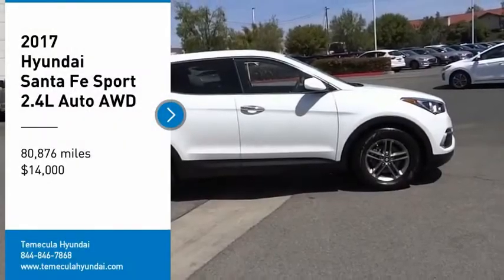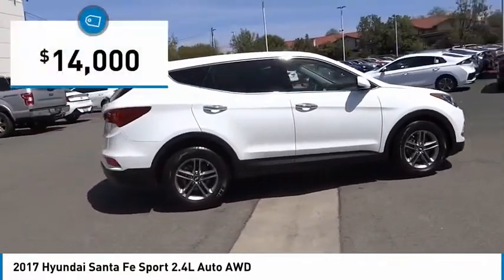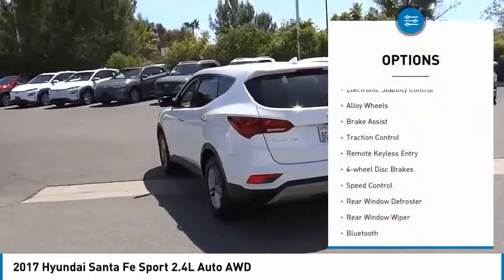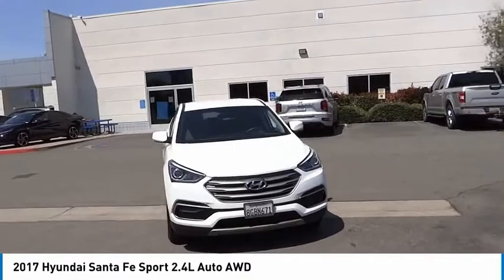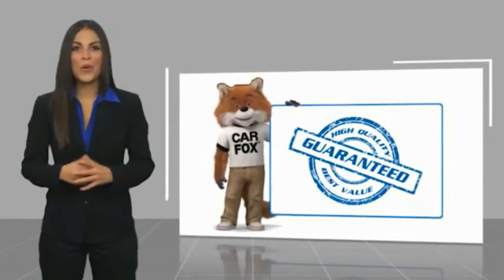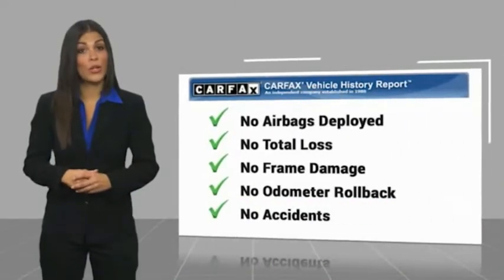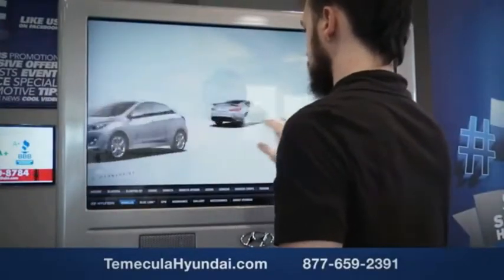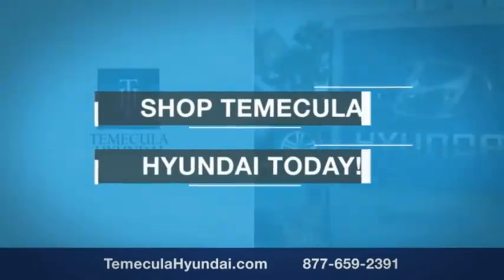2017 Hyundai Santa Fe Sport TEMECULA MURRIETA MENIFEE HEMET CORONA ESCONDIDO 210357U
2017 Hyundai Santa Fe Sport 2.4L Auto AWD

Temecula Hyundai
27430 Ynez Rd.

TEMECULA HYUNDAI PROUDLY SERVING TEMECULA, MURRIETA, MENIFEE, HEMET, CORONA, ESCONDIDO, AND SURROUNDING SOUTHERN CALIFORNIA LOCATIONS. THIS WHITE 2017 Hyundai SANTA FE SPORT IS EQUIPPED WITH A Engine: 2.4L GDI DOHC 16-Valve I4, AUTOMATIC TRANSMISSION, AND RECEIVES AN ESTIMATED 20 City/26 Hwy MPG. 2017 Hyundai SANTA FE SPORT 2.4L Auto AWD 20/26 City/Highway MPG Clean CARFAX. This Vehicle is Located at: Temecula Hyundai, 27430 Ynez Road, Temecula, California 92591. Dealer Installed accessories are optional and may be purchased for an additional charge.All prices subject to government fees and taxes, any finance charges, any dealer document preparation charge, and any emission testing charge.While we make every effort to ensure the data listed here is correct, there may be instances where some of the factory rebates, incentives, options or vehicle features may be listed incorrectly as we get data from multiple data sources. PLEASE MAKE SURE to confirm the details of this vehicle (such as what factory rebates you may or may not qualify for) with the dealer to ensure its accuracy. Dealer cannot be held liable for data that is listed incorrectly. Stock #: 210357U | VIN: 5NMZTDLB4HH018550 | 2017 Hyundai Santa Fe Sport 2.4L Auto AWD POWER WINDOWS SECURITY SYSTEM Temecula Hyundai FOR DRIVERS IN THE GREATER TEMECULA, MURRIETA, MENIFEE, HEMET, CORONA AND ESCONDIDO AREAS, YOUR SOURCE FOR INCREDIBLE HYUNDAI MODELS IS TEMECULA HYUNDAI 27430 YNEZ RD TEMECULA, CA 92591